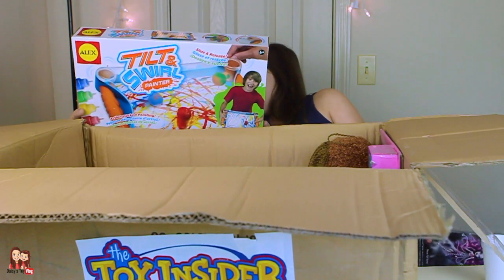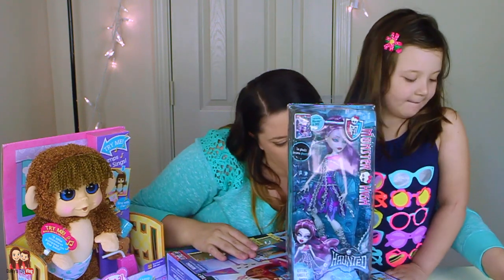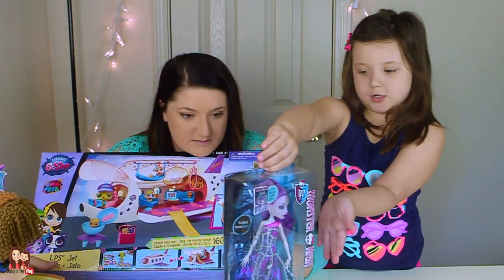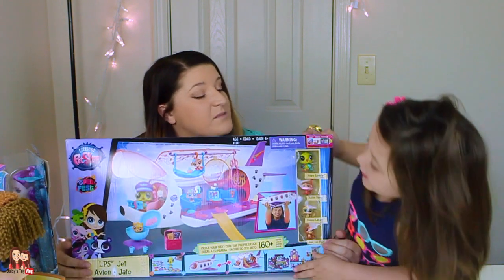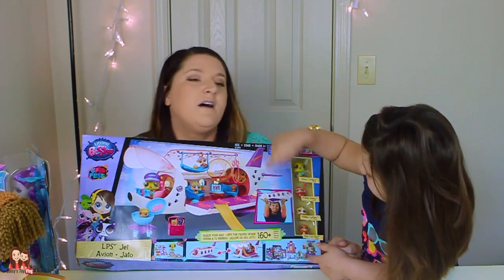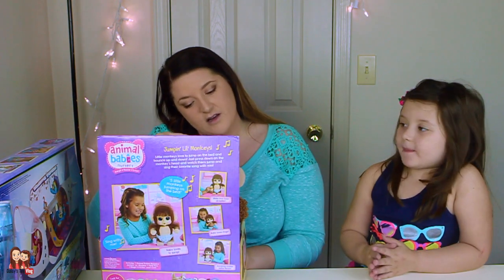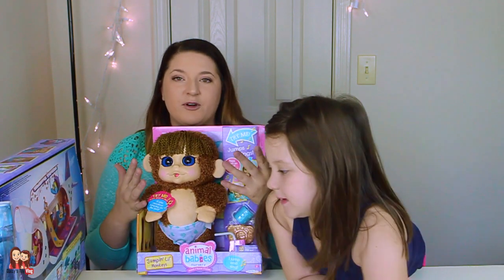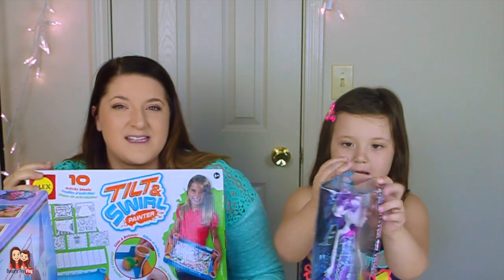Toy Insider August Surprise Box! Monster High, Littlest Pet Shop and MORE! So MUCH NEWNESS!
Toy Insiders Channel :
About the toys we got:
Animal Babies Jumpin lil monkey-
New from Animal Babies Nursery come "Jumpin' Lil Monkeys" that come to life, jumping and singing their favorite song "5 Little Monkeys Jumping on the Bed!" Play time becomes giggle time with Animal Babies! Your little one will have so much fun bouncing and singing along with their little monkey. Two styles of Jumping Lil Monkeys available with different hair colors, eye colors and diaper colors. Accessories include: Juice box, magic cookie and cast to make boo boos all better.
LPS Deco Airplane
Monster High Getting Ghostly Spectra Vondergeist
Tilt and Swirl Painter by Alex

Want to send us some mail?!?!?! WE LOVE MAIL!
Daisy's Toy Vlog
Follow & Interact with us!...
Daisy and Mommy love searching for and collecting toys of all kinds! We especially love toys that are appropriate for preschoolers, elementary age, middle schoolers, high schoolers and even adults! Some of our favorite toys to collect are monster high dolls, any disney frozen toys, fashems and mashems, legos especially lego duplos, my little pony, littlest pet shop, barbies, all kinds of blind bags, blind boxes and our most favorite, KINDER SURPRISE EGGS!
|All music and sound effects are compliant with iMovie license agreement and YouTube Song library (Creative Commons)|
Thanks Ben!! :)